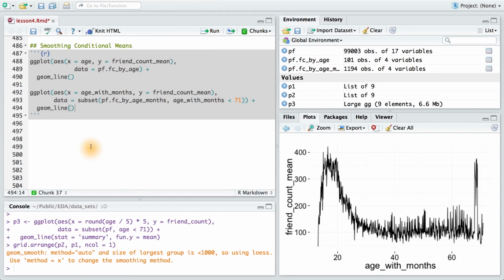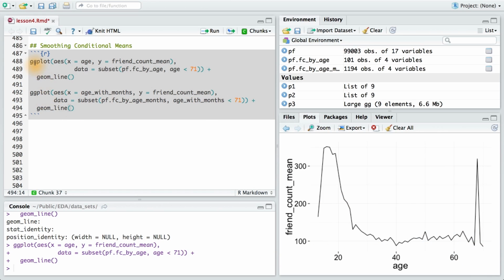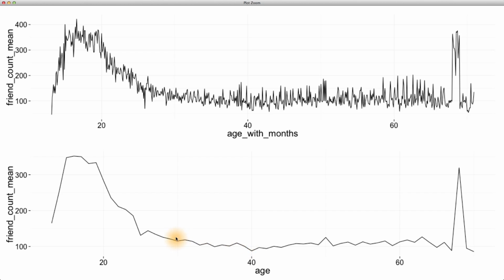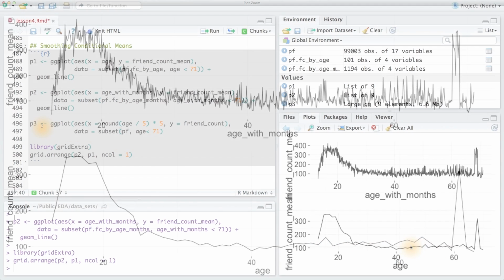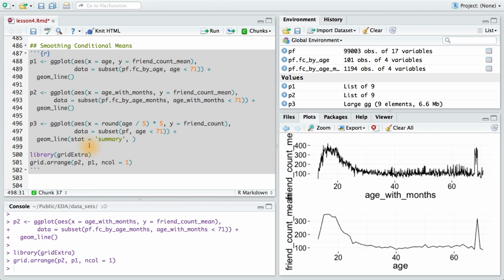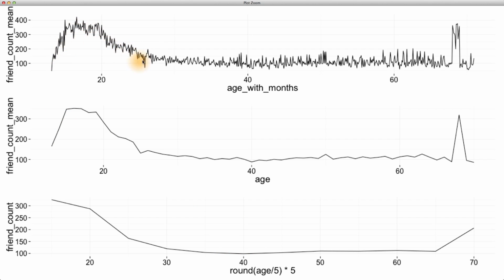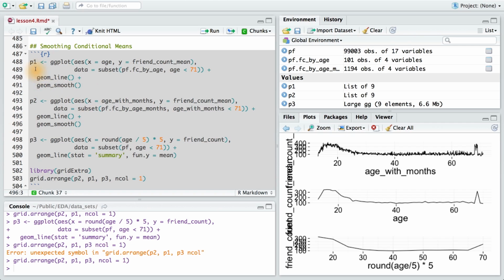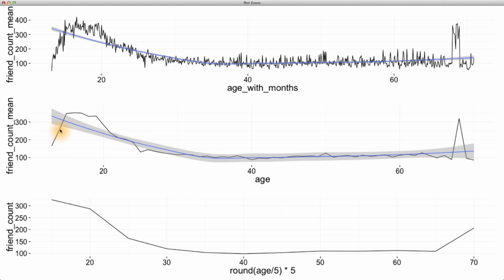Smoothing Conditional Means - Data Analysis with R